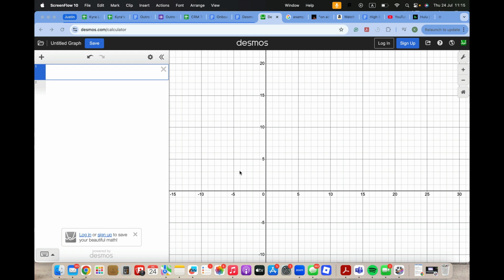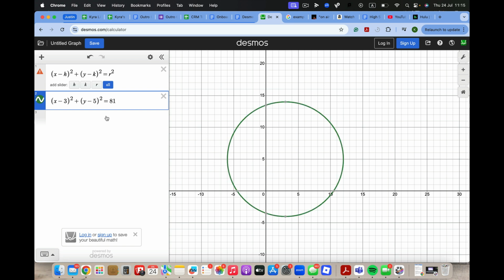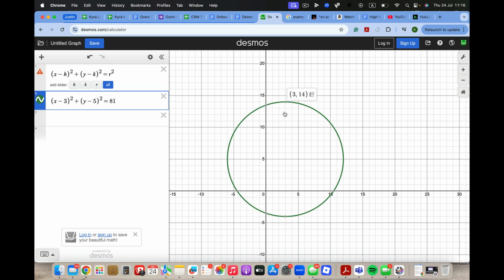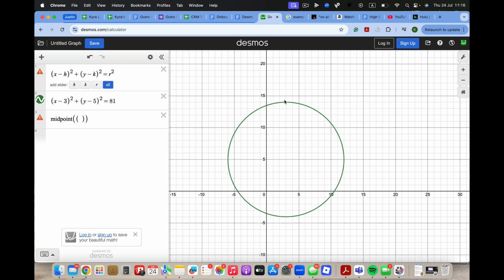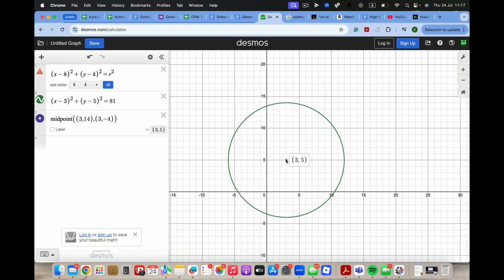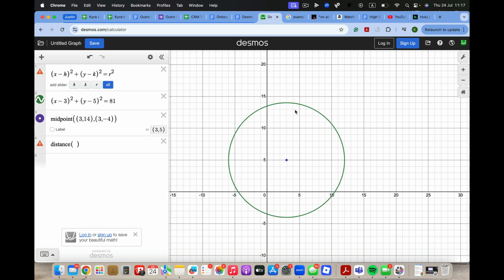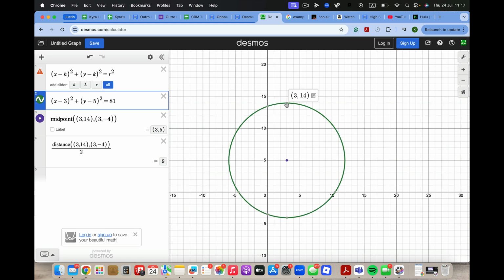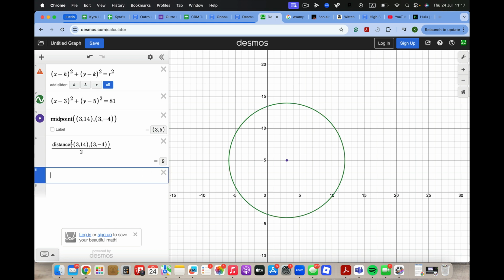Desmos Graphing Circle (Center, Radius)